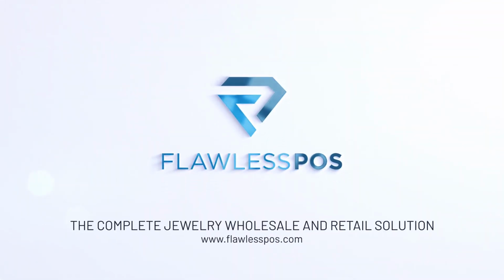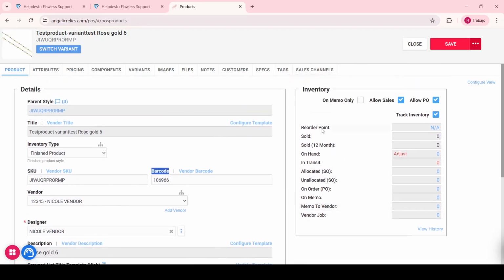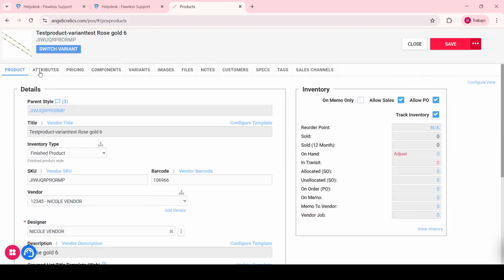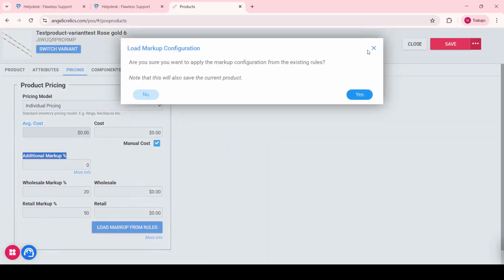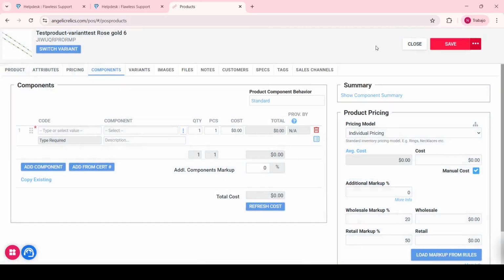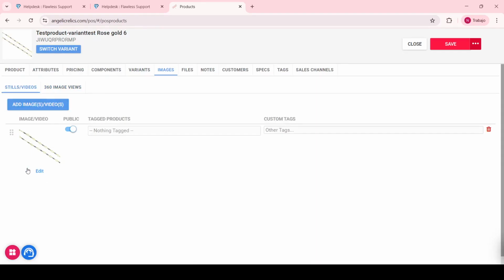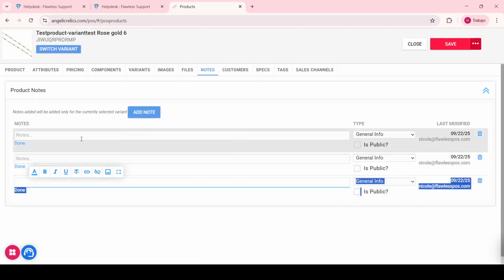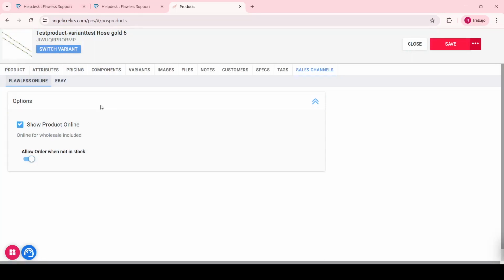Product Details tabs in Flawless POS and how to use them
To access product details, go to the Products List Module under Inventory and select any product you'd like to modify. Then, click on "Update item" to access its different functionalities.